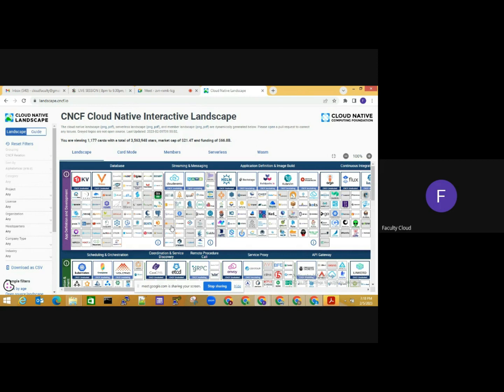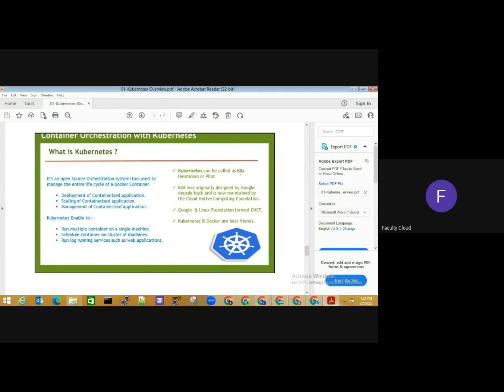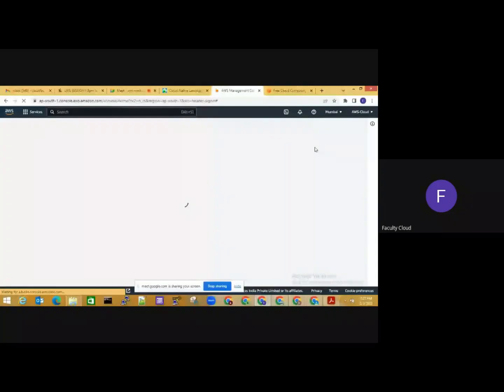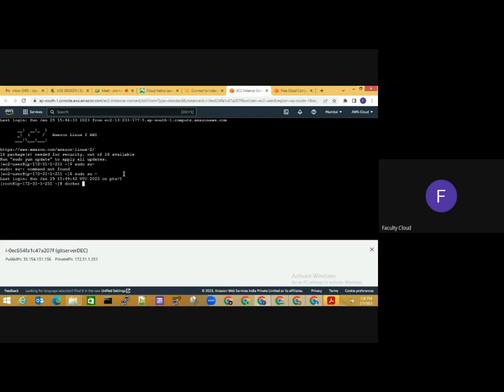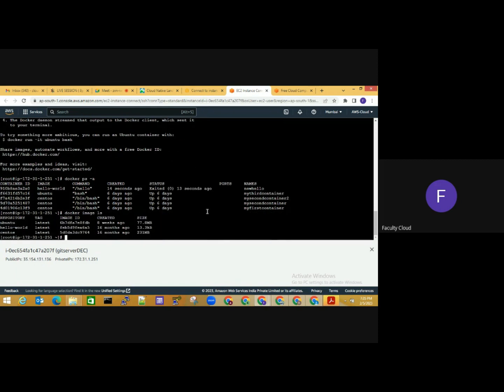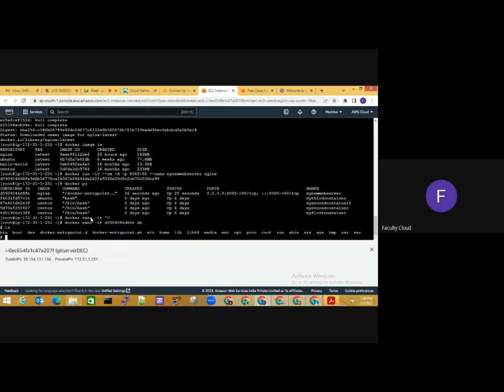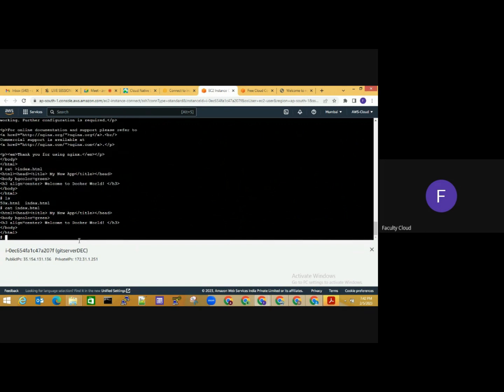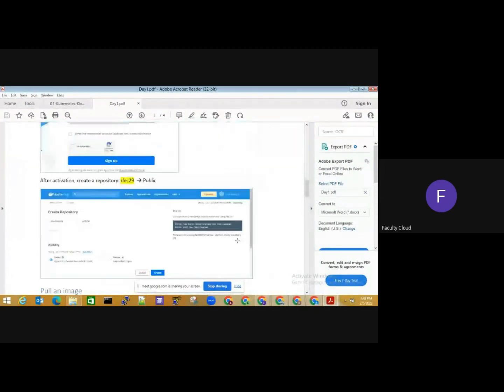Docker & Kubernetes Online Training from India | Cluster | Primitive | Demo - Radical Technologies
Realtime Docker & Kubernetes Training with Placement Support...

Real Time Projects , Assignments , scenarios are part of this course✳️ Schedule a time to talk with our Experts

DOCKER & KUBERNETE COURSE CONTENT

Docker Certified Associate  (DCA ) + Certified Kubernetes Administrator  (CKA )

Docker Certified Associate

Introduction
This examination is based upon the most critical job activities a Docker Certified Associate performs. The skills and knowledge certified by this examination represent a level of expertise where a certified Docker Associate can:
• Run containerized applications from pre-existing images stored in a centralized registry
• Deploy images across the cluster
• Install, maintain, and operate the Docker platform
• Triage issue reports from stakeholders and resolve
• Standup new Docker environments and perform general maintenance and configuration
• Migrate traditional applications to containers
• Configure and troubleshoot Docker engine

The knowledge and skills required at this level should include all of the following objective components:
• 6-months experience with Docker
• Exposure to Docker Enterprise Edition
• Experience with container security
• Experience with at least 1 cloud provider
• Understanding of Docker Best Practices
• Experience with configuration management tools
• Experience with Linux and/or Windows Server

These training courses or equivalency will assist in exam preparation:
• Docker Fundamentals
• Docker for Enterprise Developers
• Docker Security Course

The skills and knowledge measured by this examination are derived from an understanding of the jobs of current Docker users. A team of highly qualified Docker experts defined the test content and wrote the test items.

Note:​ This​ ​examination​ ​blueprint​ ​includes​ ​weighting,​ ​test​ ​objectives,​ ​and​ ​example​ ​content.
Example​ ​topics​ ​and​ ​concepts​ ​are​ ​included​ ​to​ ​clarify​ ​the​ ​test​ ​objectives;​ ​they​ ​should​ ​not​ ​be
construed​ ​as​ ​a​ ​comprehensive​ ​listing​ ​of​ ​all​ ​the​ ​content​ ​of​ ​this​ ​examination.

The following table lists the domains measured by this examination and the extent to which they are represented.

  Name​ ​of​ ​Domain %​ ​of​ ​Exam
  Orchestration 25%
  Image Creation, Management, and Registry 20%
  Installation and Configuration 15%
  Networking 15%
  Security 15%
  Storage and Volumes 10%
Response​ ​Limits
The examinee selects, from four (4) or more response options, the option(s) that best completes the statement or answers the question. Distracters or wrong answers are response options that examinees with incomplete knowledge or skill would likely choose, but they are generally plausible responses fitting into the content area defined by the test objective.

Test item formats used in this examination are as follows:
● Multiple-choice:​ The examinee selects one option that best answers the question or completes a statement. The option can be embedded in a graphic where the examinee “points and clicks” on a selection choice to complete the test item.
● Multiple-response:​ The examinee selects more than one option that best answers the question or completes a statement.
● Sample​ ​Directions:​ Read the statement or question, and, from the response options, select only the option(s) that represent the most correct or best answer(s) given the information.

Content​ ​Limits

Domain​ ​1:​ ​Orchestration​ ​(25%​ ​of​ ​exam)
Content may include the following:
● Complete the setup of a swarm mode cluster, with managers and worker nodes
● State the differences between running a container vs running a service
● Demonstrate steps to lock a swarm cluster
● Extend the instructions to run individual containers into running services under swarm
● Interpret the output of “docker inspect” commands
● Convert an application deployment into a stack file using a YAML compose file with
“docker stack deploy”
● Manipulate a running stack of services
● Increase # of replicas
● Add networks, publish ports